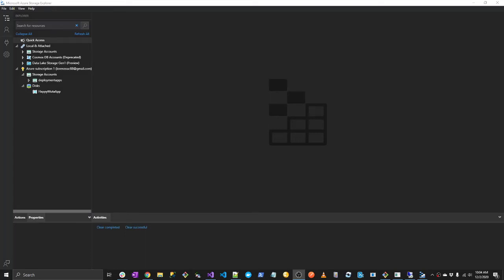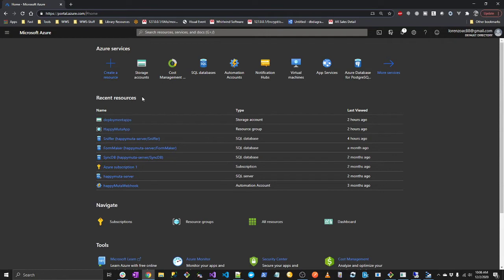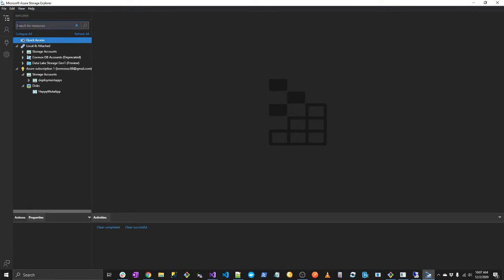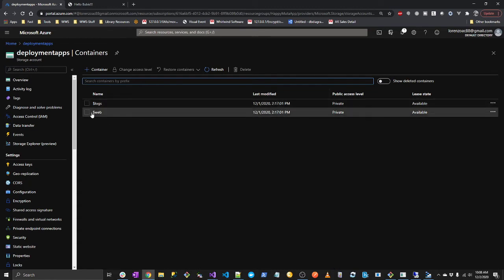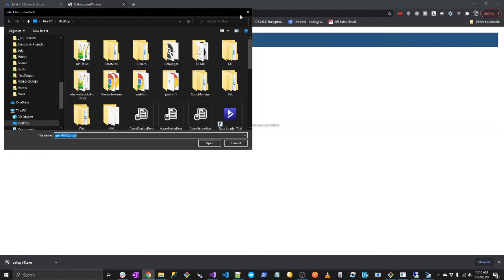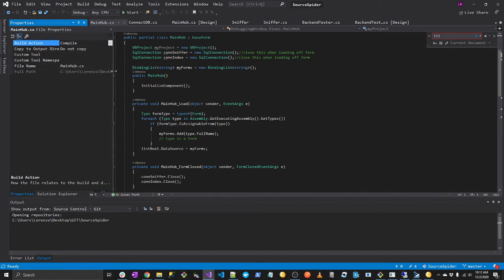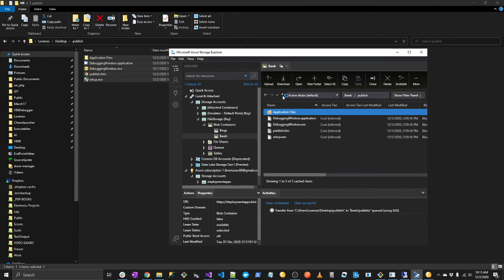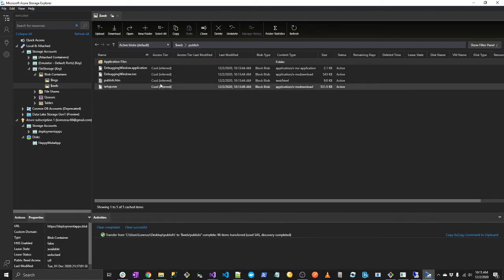Using Azure Blob containers to deploy a Windows Form with ClickOnce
Hello and welcome to the first episode of Tales of an Engineer. Yesterday I figured out how to deploy a Windows Forms app with ClickOnce (a super user-friendly way of installing apps).  I go over very lightly here how it works.